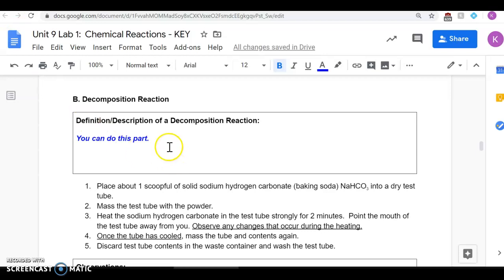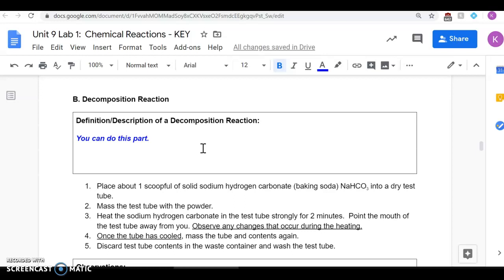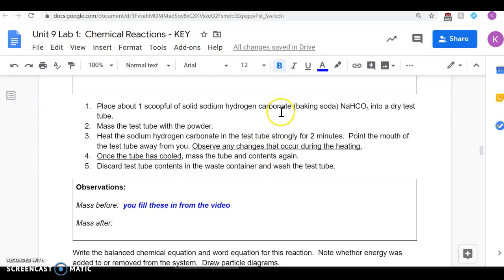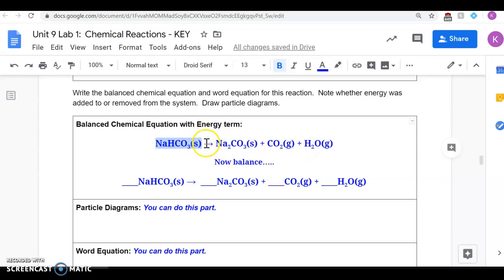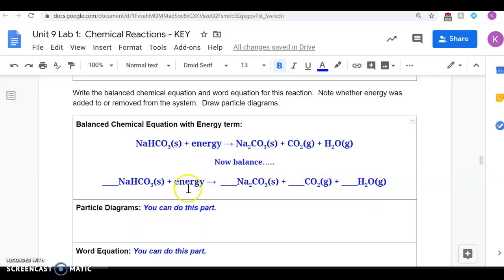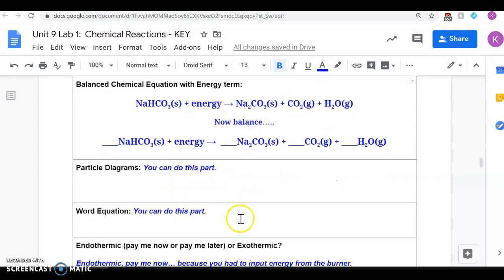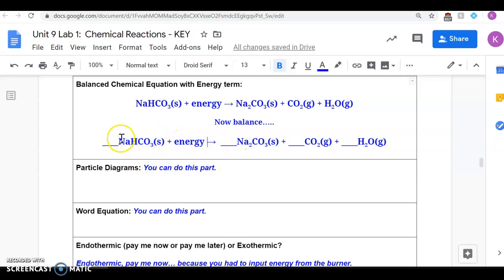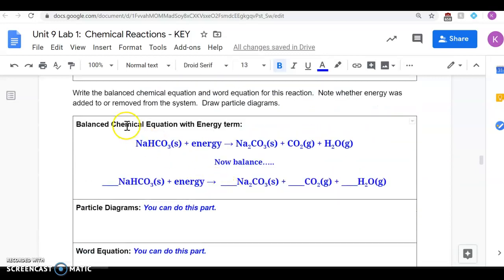Chemistry Day 23 Lab Part B Wrap Up